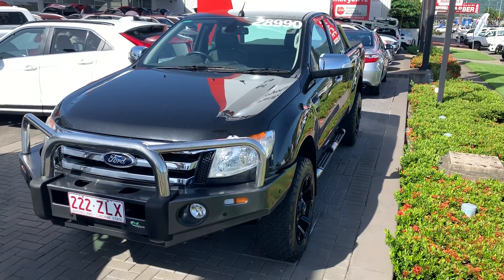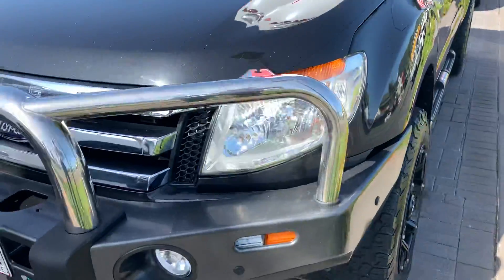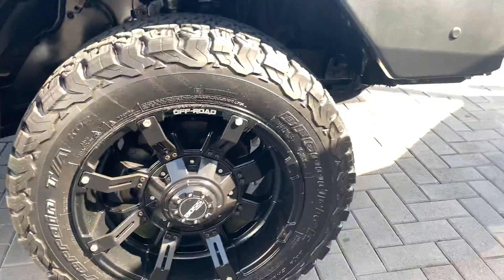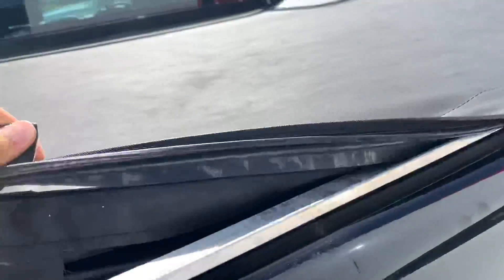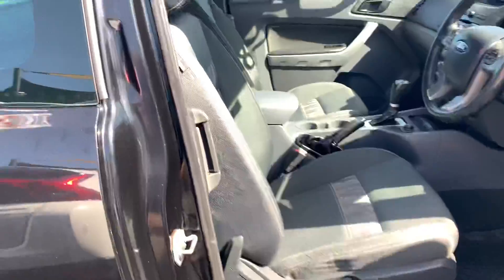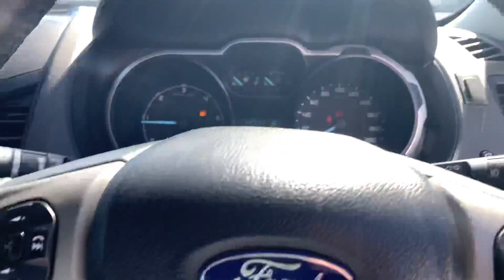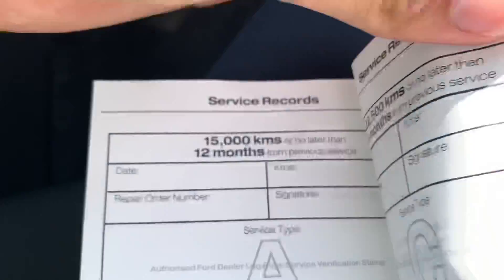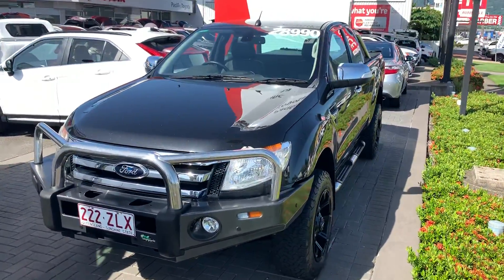2012 Ford Ranger XLT